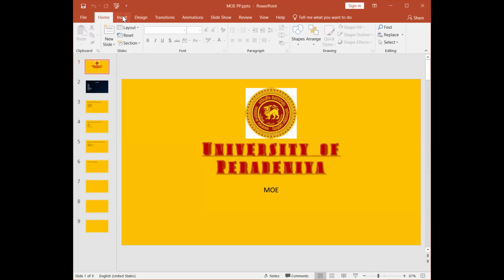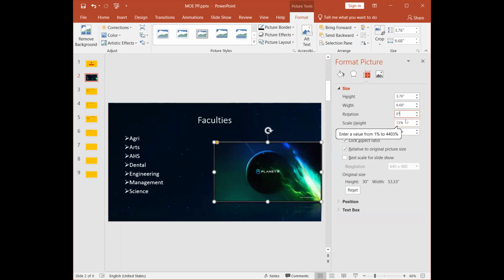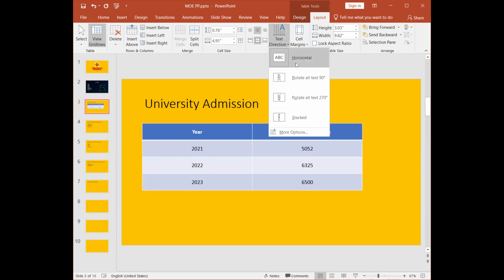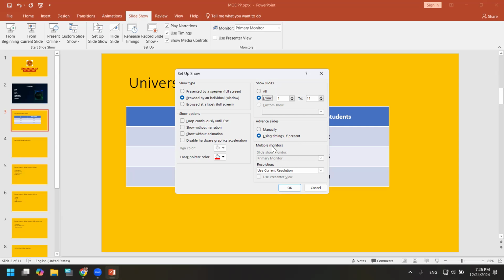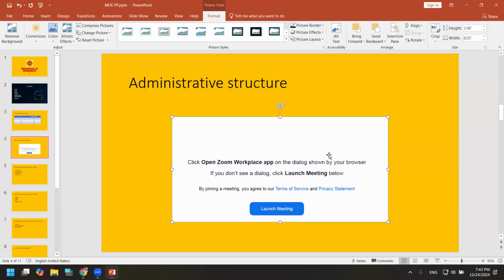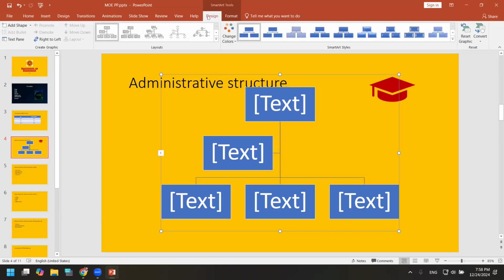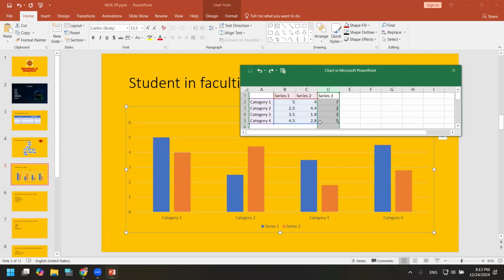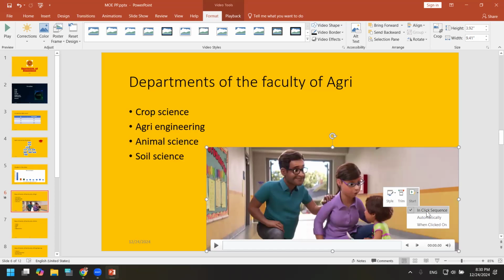PowerPoint Lecture 2